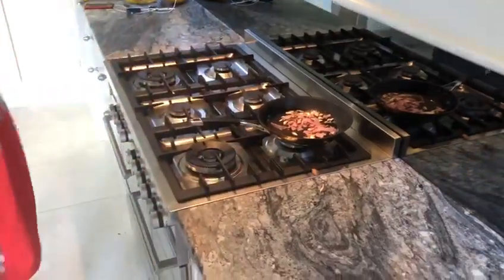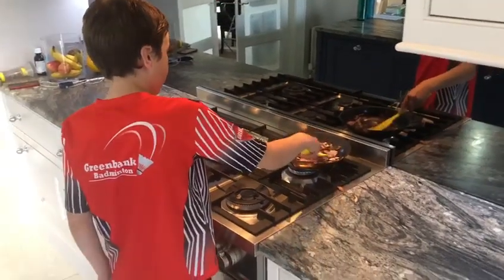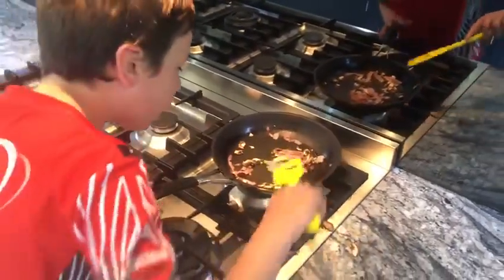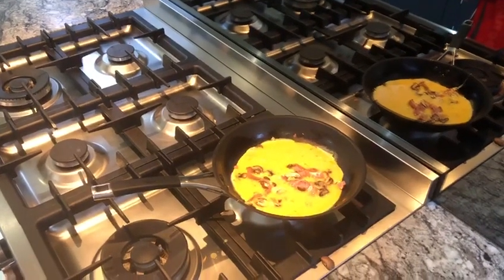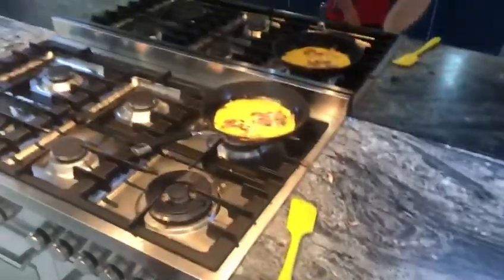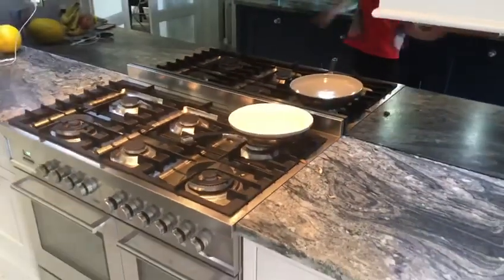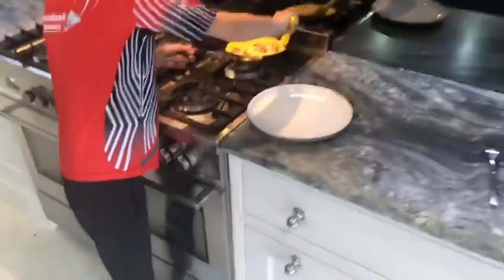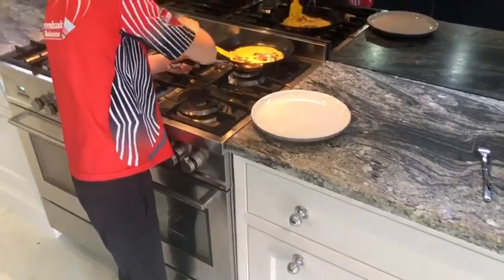Ham & Mushroom Omelette by Oliver Orr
My 11 year old son is the omelette expert in our household (after my disastrous attempt on Saturday Kitchen Live, I didn’t dare demonstrate this one myself lol). Oliver loves cooking omelettes for breakfast, in this video he demonstrates a two egg omelette with ham and mushroom - delicious, well done Oliver.

Oliver's Simple Omelette Recipe

Ingredients
3 eggs lightly beaten
1 teaspoon olive oil
3 mushrooms chopped
2 slices of ham chopped
2 tablespoons of milk

Method
Beat the eggs and milk together with a little salt and pepper.  Heat the frying pan with the olive oil, add the ham and mushrooms and cook for about 2 minutes.  Add the eggs to the pan and leave for about 1 minute before placing a plate over the pan, alternatively, you can place it under a pre-heated grill for 1 minute before serving.

Tip: you can use any fillings you like; bacon, tomatoes and basil are my favourite, it is also a great dish to serve for lunch.